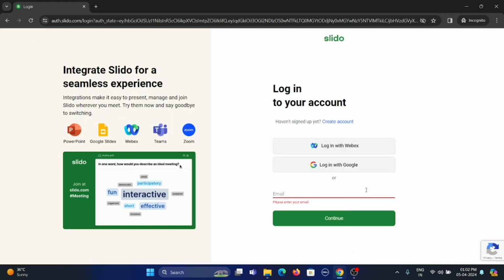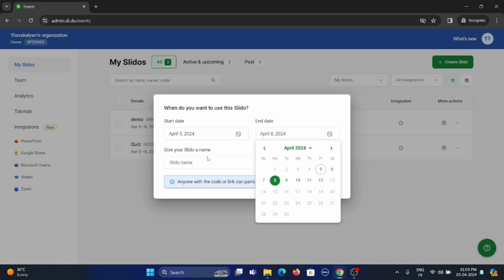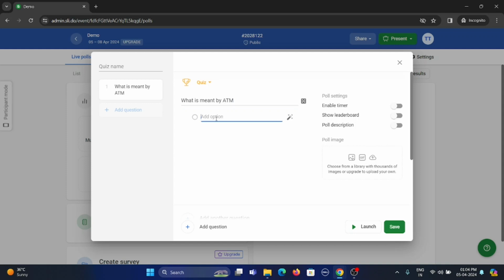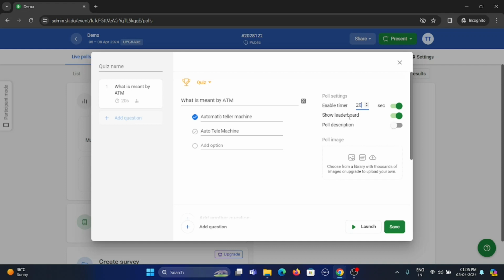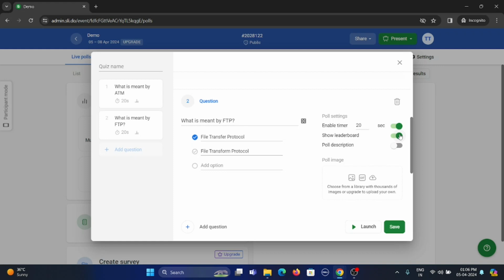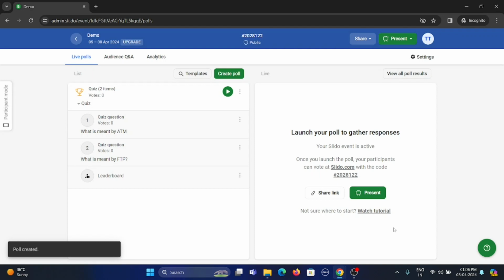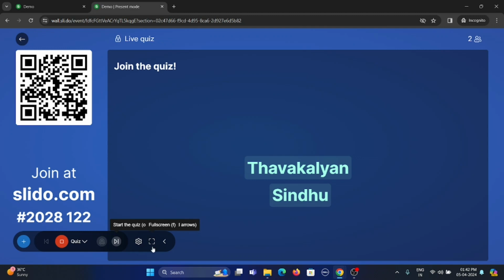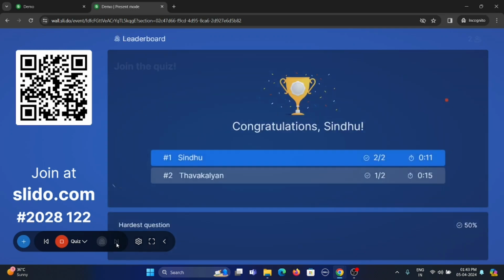How to create Online Quiz easily?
This video will make you to create online quiz to conduct virtually. You can use it for conduct polls too.